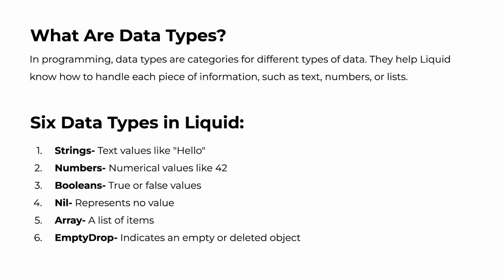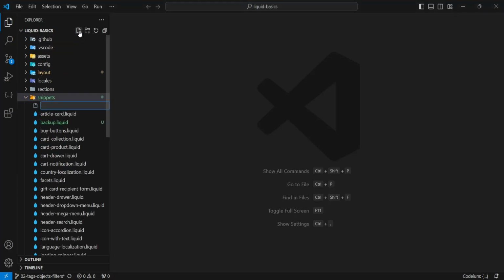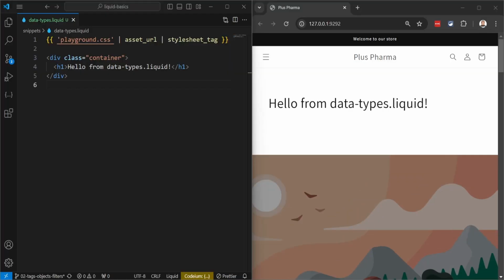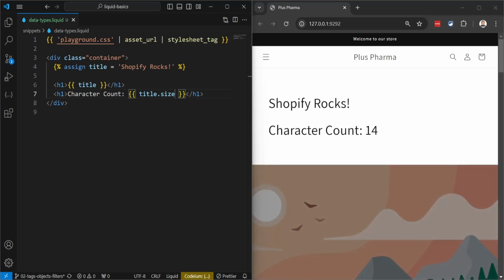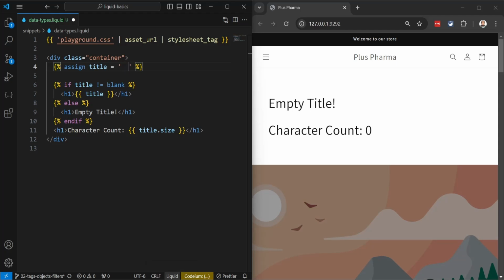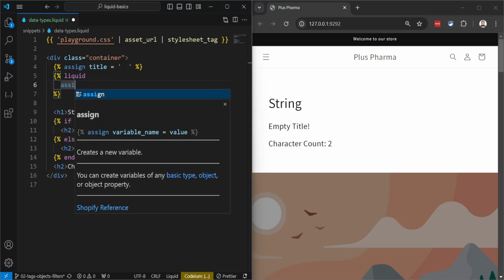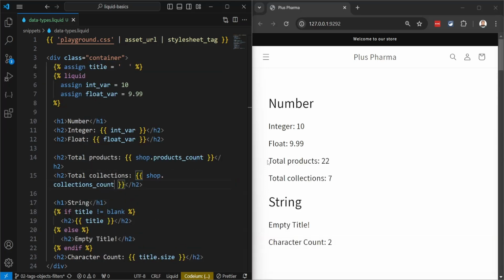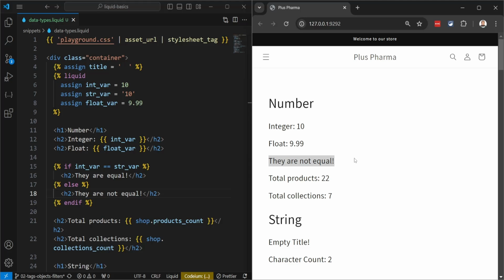4. Data Types in Liquid: Strings and Numbers – Shopify Liquid Tutorial for Beginners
New to Shopify Liquid or theme development? In this Shopify Liquid tutorial, we explore essential data types in Liquid, focusing on strings and numbers. Perfect for beginners, this video breaks down what strings and numbers are, how to use them effectively, and the key differences between them. You'll learn how to declare and display these data types, check for empty strings, and understand how Liquid treats numbers enclosed in quotes. Whether you're customizing a Shopify theme or developing unique functionality, mastering these data types is crucial for building dynamic and professional-looking themes.